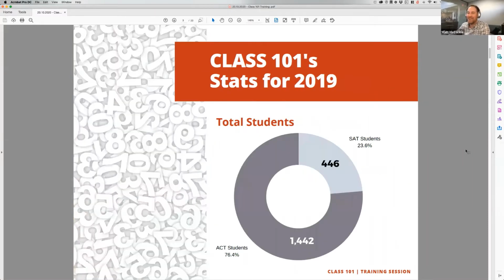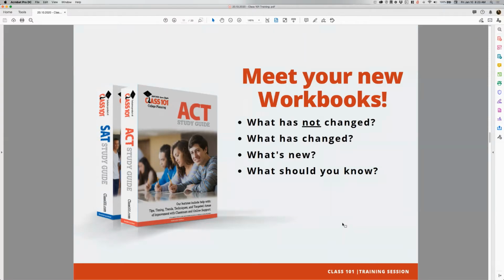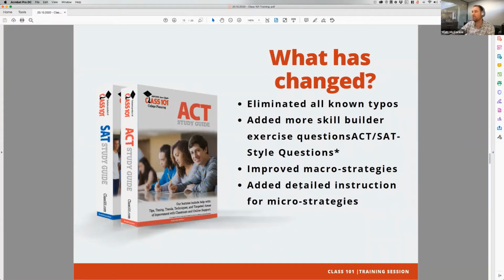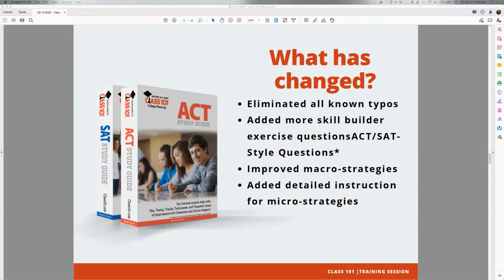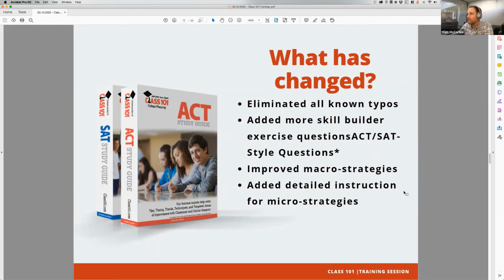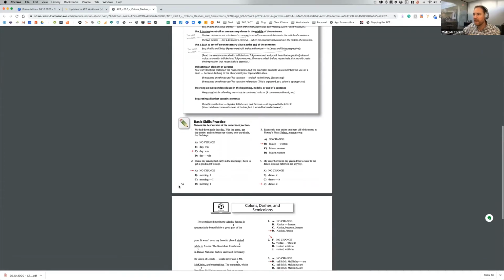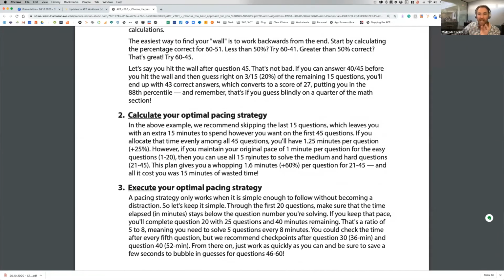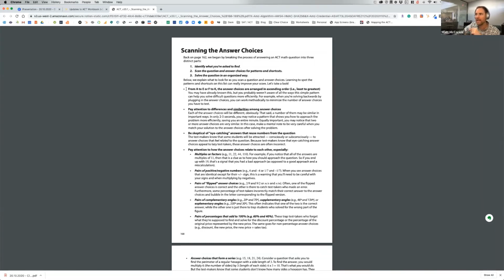Clear Choice Training Jan 2020 USE